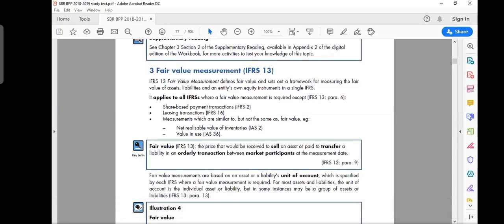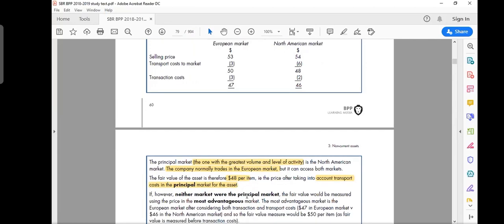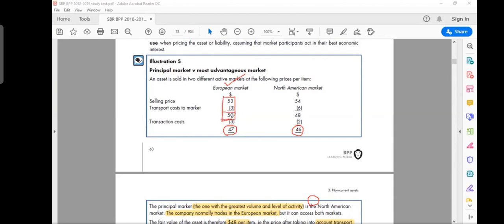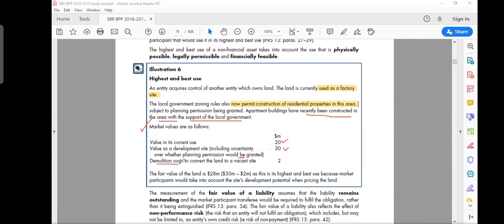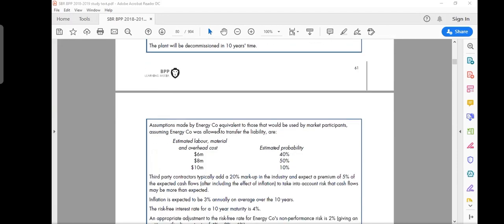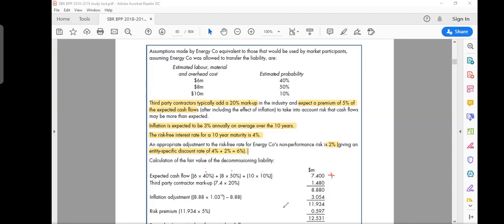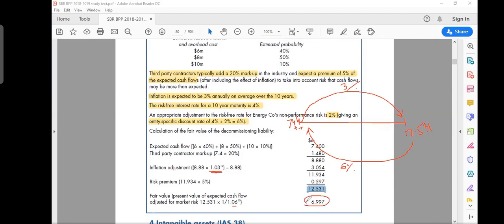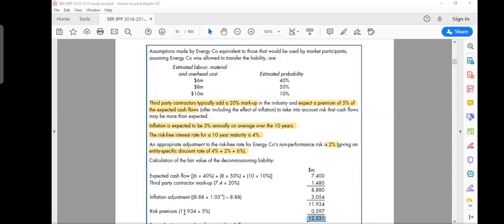IFRS 13 Fair value measurement || Part-2 || ACCA || Financial Reporting F7